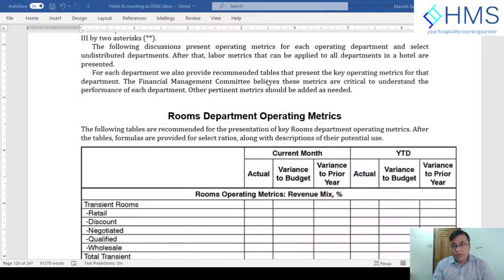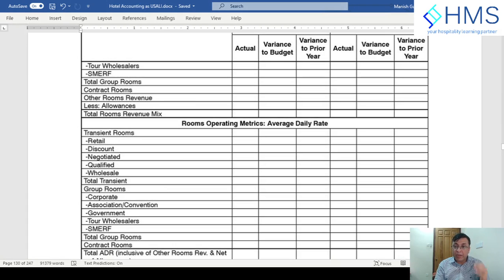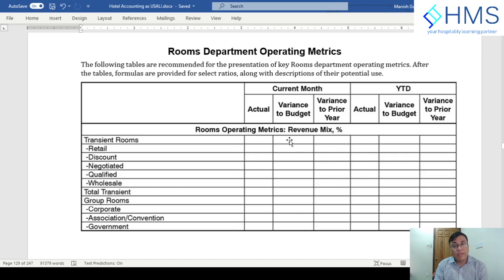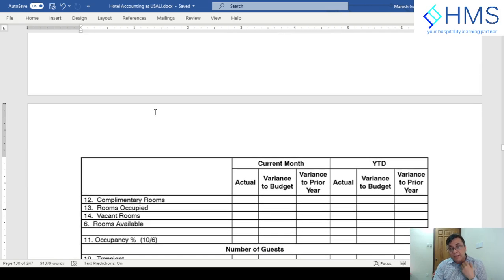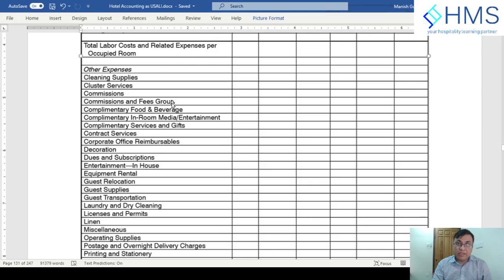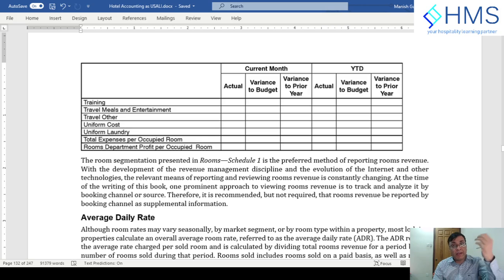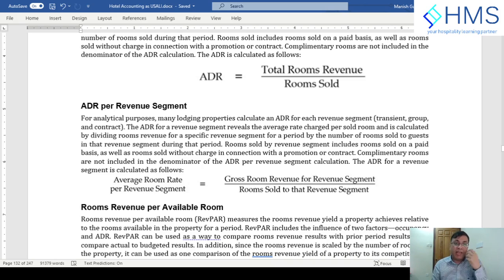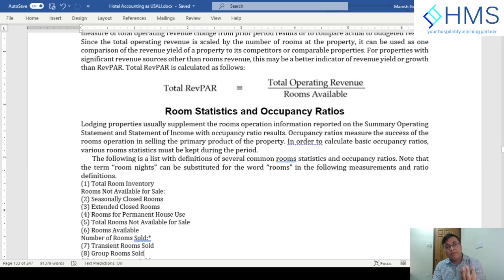18 Room Statistics Report to help understand P&L